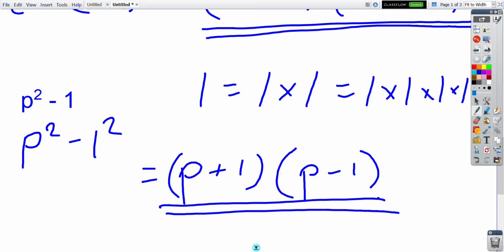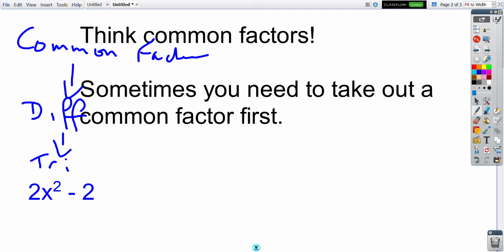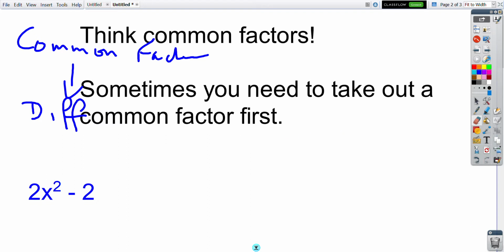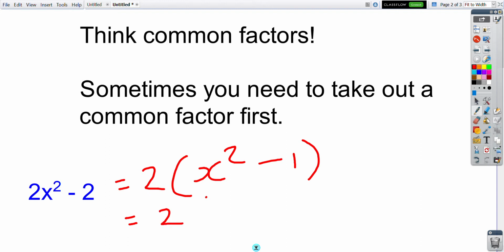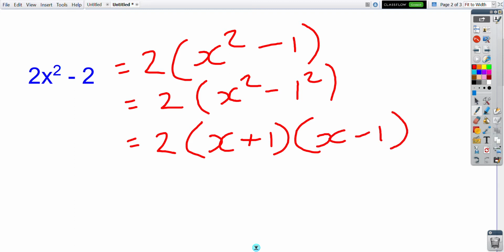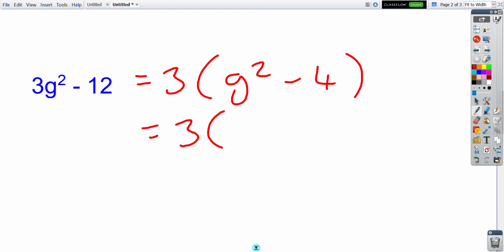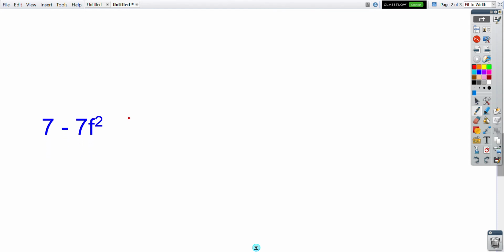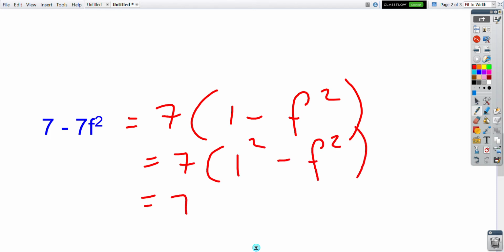Difference of 2 squares lesosn 2